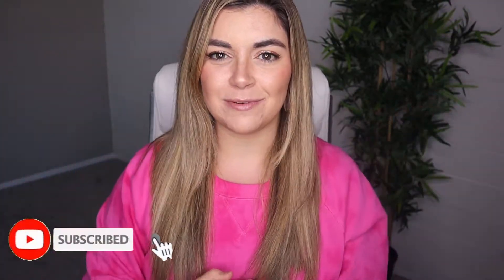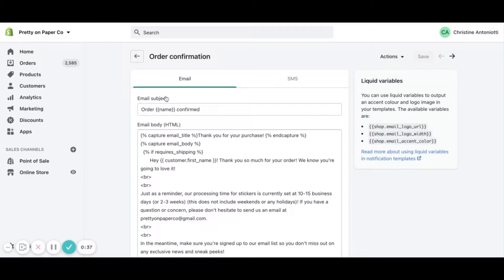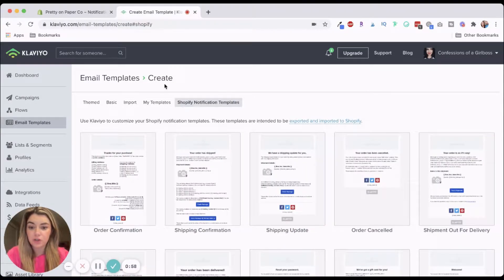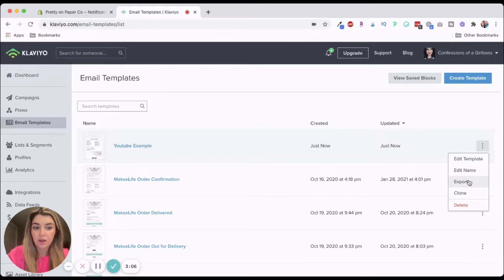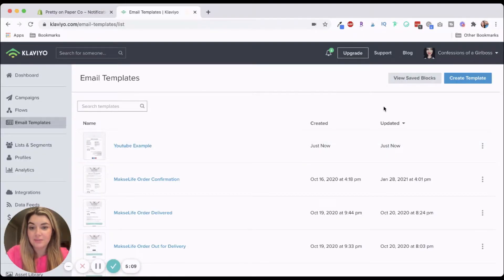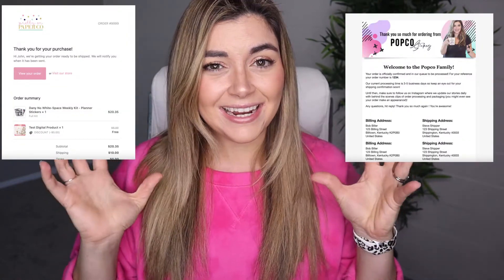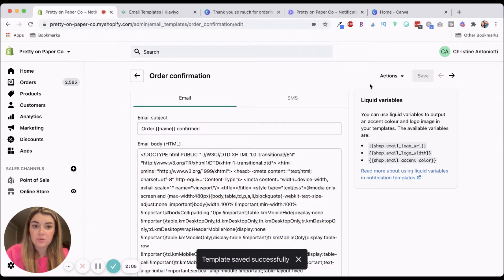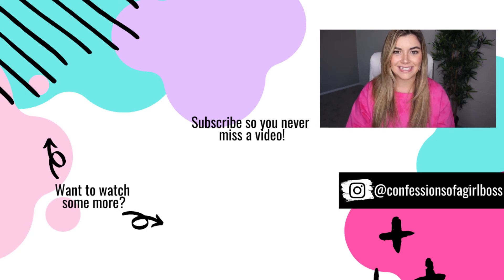How to Customize Shopify Email Notifications | Shopify Tutorial for Beginners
👉🏼 Ready to take the BS out of Starting a Shopify Store?

Grab “Setting up Shop” and create a high converting, drool worthy Shopify store in no time!

Head to Klaivyo.com to create your custom Shopify emails!

Want to learn more about my method for growing your planner shop and gaining customers for life?

I've created an entirely free training where I'm spilling all the secrets on My 3-Step Framework to 2-3x your Planner Shop & Gain Customers for Life (even if you feel like you've tried it all and nothing's working)!

Within this 60-minute training, you’ll learn
⚡️ The three biggest mistakes I see planner shop owners making that are costing them serious $$$. PLUS what you should do instead 🥳
⚡️ My proven 3-step method to 2-3x your revenue in your shop, make consistent sales month after month and gain customers for life

🖥 BIZ STUFF
⇢FREE ETSY LISTINGS: 40 free Etsy Listings for your new shop when you use this

♥ABOUT♥
Hi, I'm Chrissy and I'm the girl behind "Confessions of a Girlboss". I help aspiring and struggling planner shop owners grow planner shops that get seen and make money. Starting a planner sticker shop (or planner shop in general) can be scary - trust me, I've been there. I'm here to help you every step of the way! With my help, you'll go from shy newbie to confident Girlboss in no time!